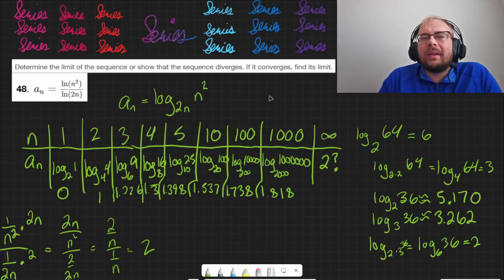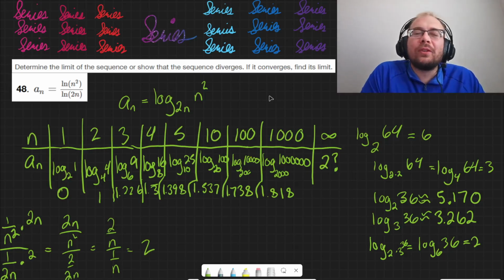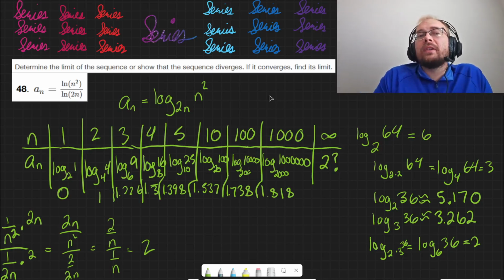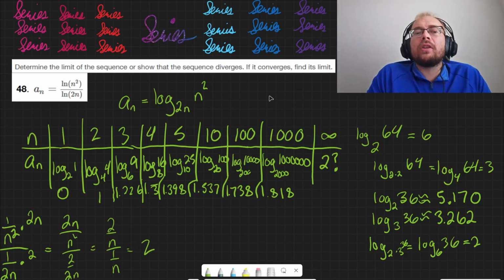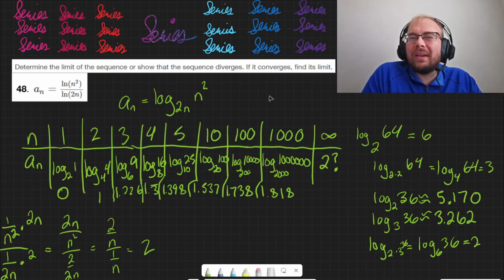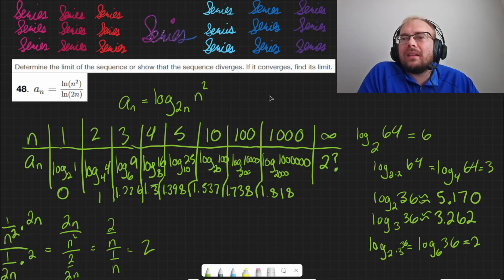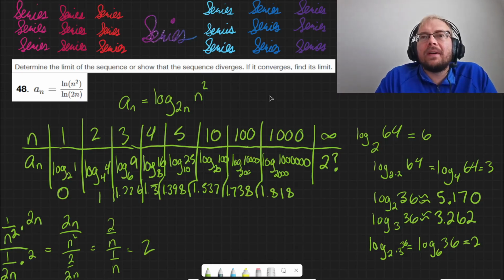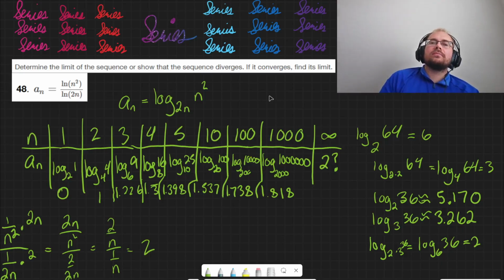Series Series 48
Determine the limit of the sequence or show that the sequence diverges. If it converges, find its limit.
48. a_n = [ln(n^2)]/[ln(2n)]

Blessings y'all!